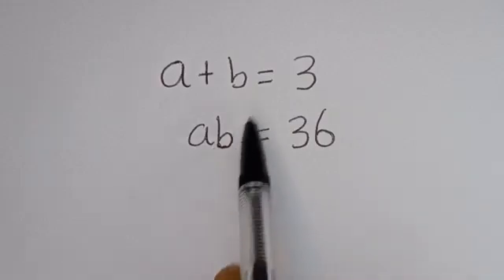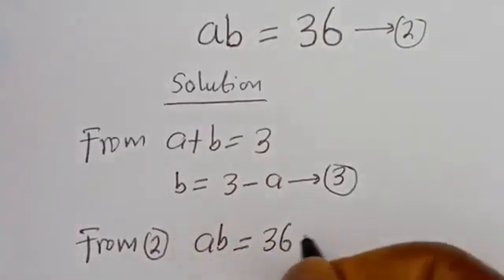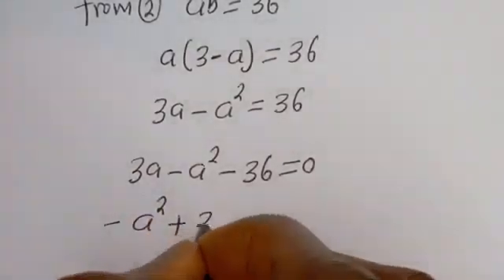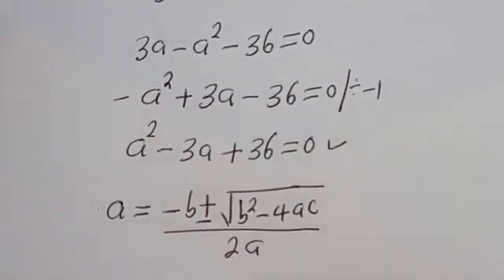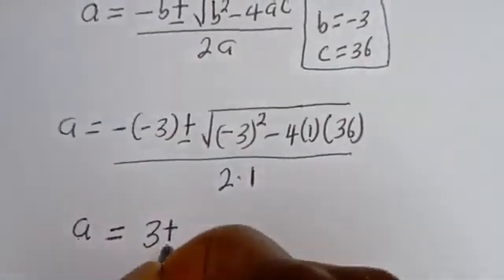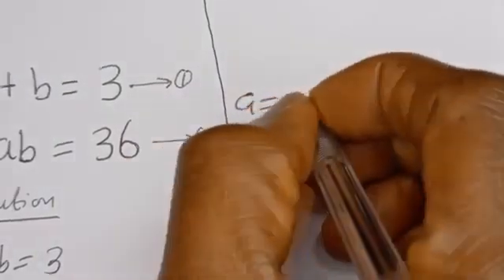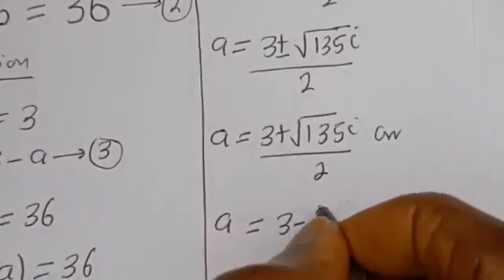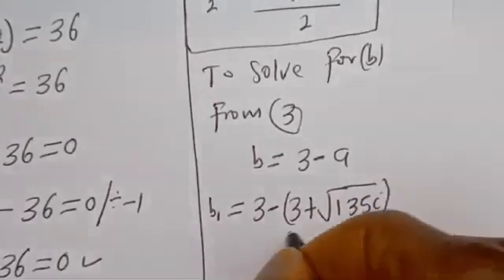Germany | Can You Solve This? | Math Olympiad...